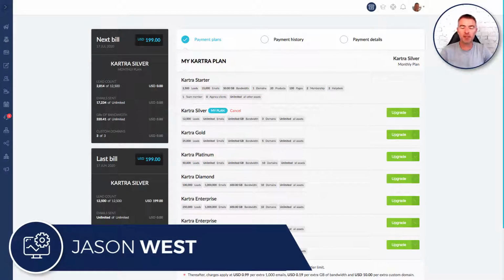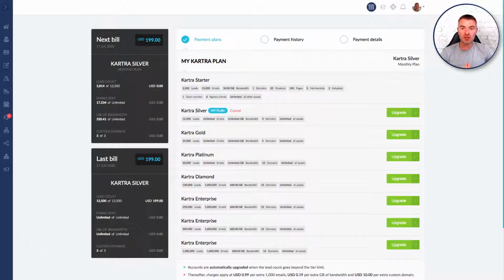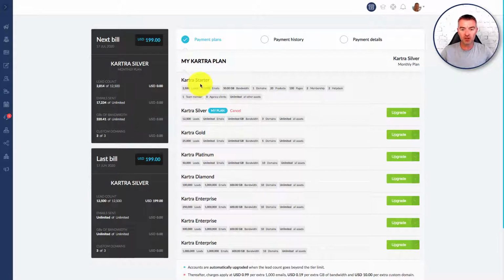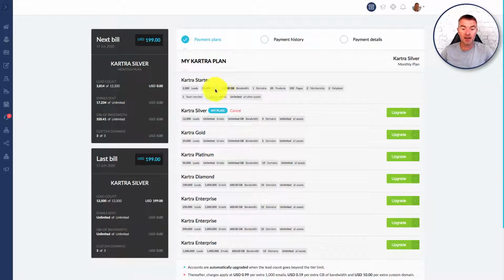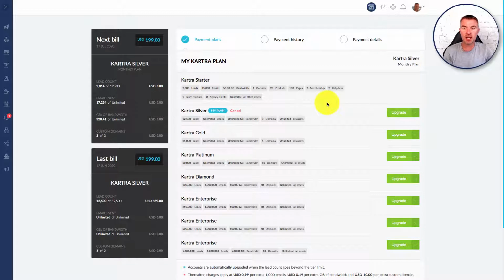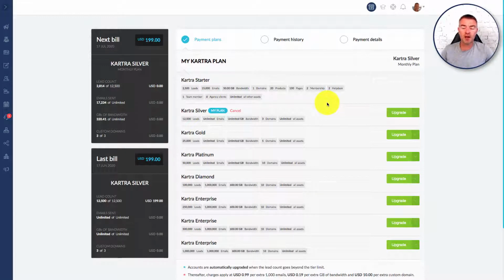Kartra Bandwidth Charges Explained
🥳 Want to save a ton of time and stress? Use one of my done for you Kartra Campaigns

📣 Want a less expensive Funnel Builder with the ability to build full Websites & Funnels, Built in Blog, Ecommerce, Calendar and a CRM?